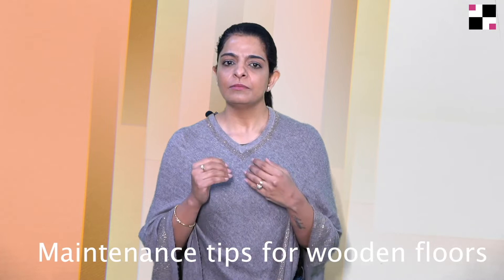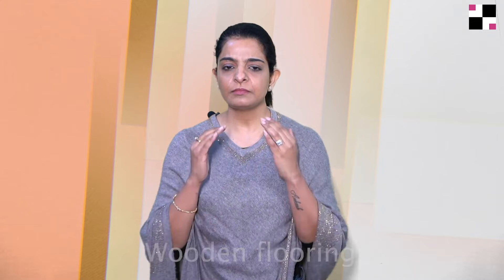Top Wooden Flooring Tips By Luxury Interior Designers | Ansa Interiors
Want to know how to take care of wooden flooring? Here are the top tips for wooden flooring care by the top interior designers of India.

About Us
Ansa Interiors is a leading interior designing & architectural consulting company.